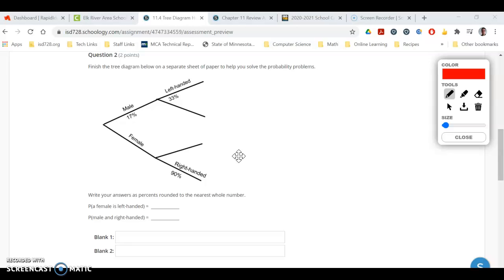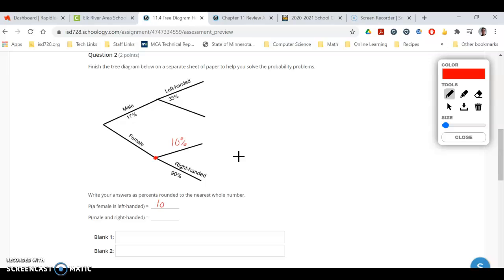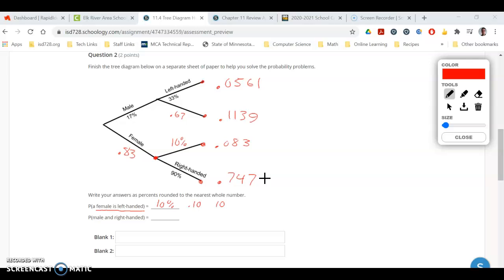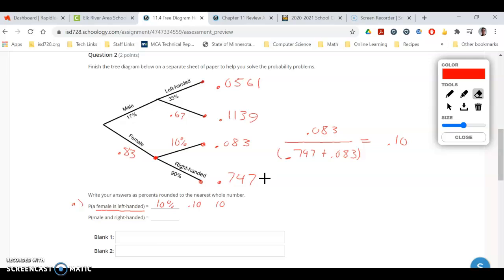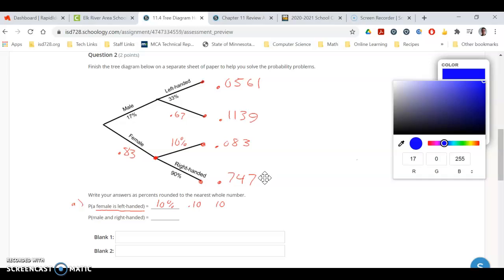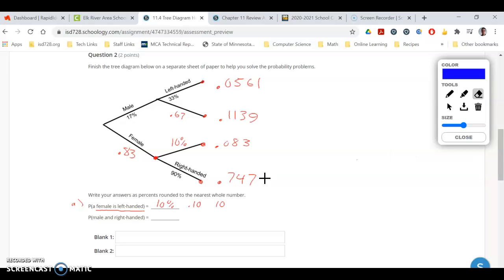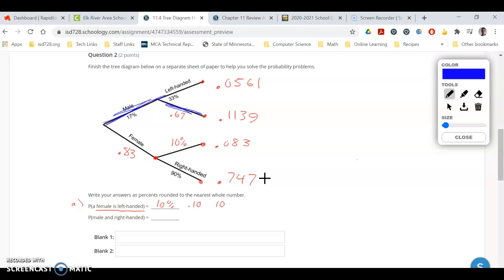11.4 HW day 2 #2